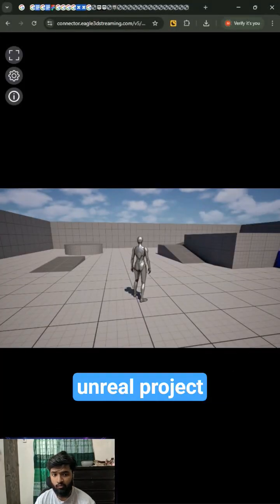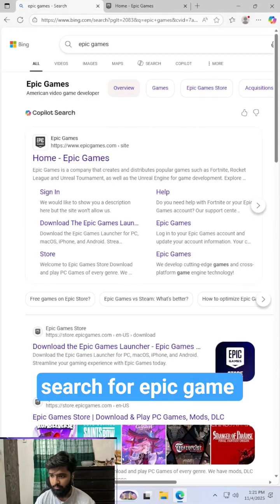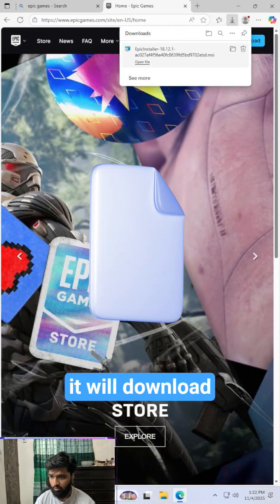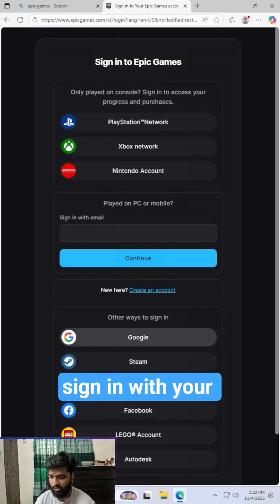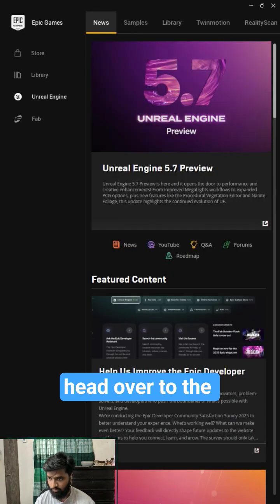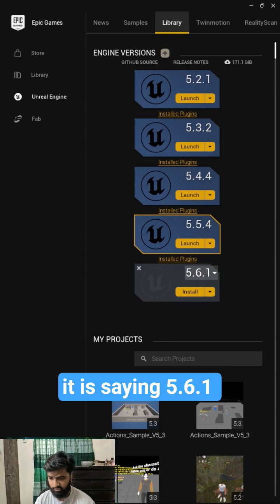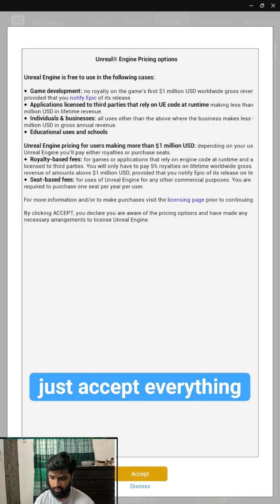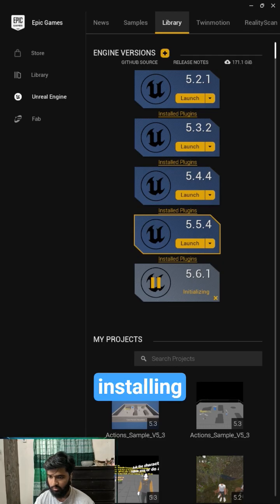How to install Unreal Engine 5 in 60 seconds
Check how to create a sample project from Unreal Engine without building from scratch in under a minute using Unreal Engine templates—select games category, pick Third Person Template, use Blueprint version, and Create project.

Functionalities like Walking, jumping, moving around the world in seconds—perfect for beginners and pixel streaming tests! 🎮